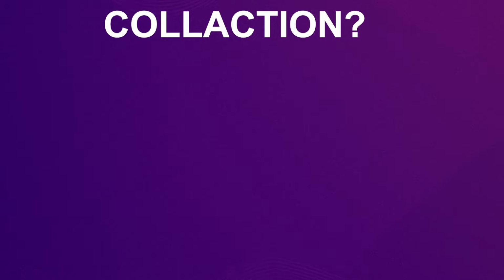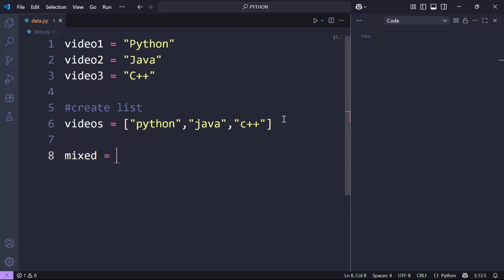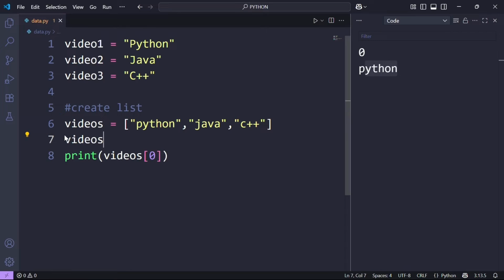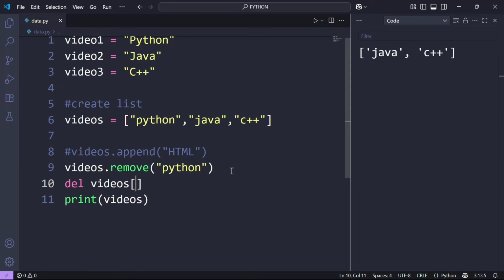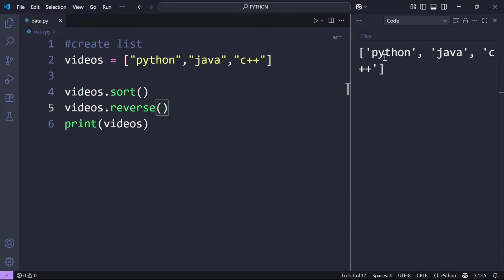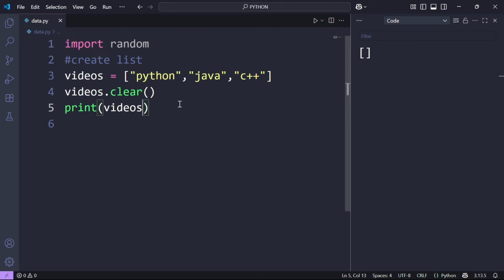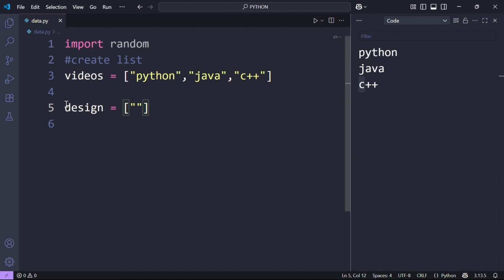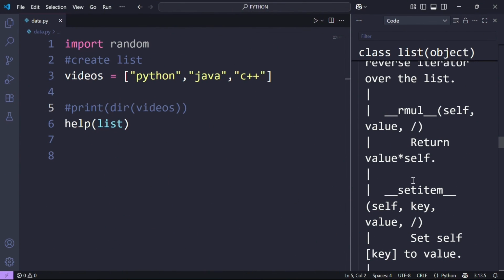Stop Ignoring Python Lists! Real Life Tutorial Inside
Unlock the full power of Python Lists today!
In this Python tutorial, you’ll learn everything about collections in python, focusing on Lists with easy real-world examples.

How to create, update, and delete list items

Sorting, slicing, and picking random items

Real-life example to remember everything easily

This video is perfect for coding for beginners who want to master python programming and simplify their data management using collections module concepts practically.

🚀 Practice each method as you watch to level up your coding skills fast.